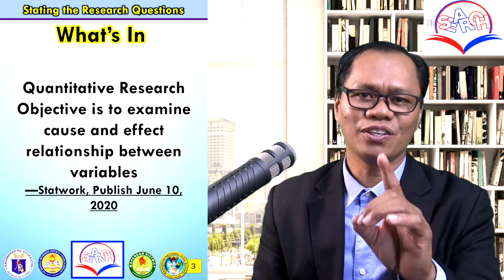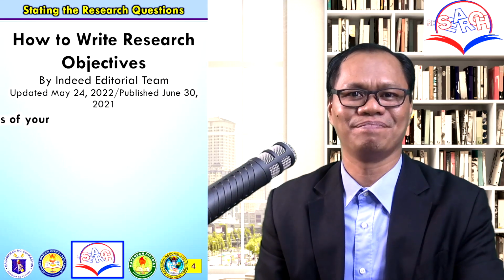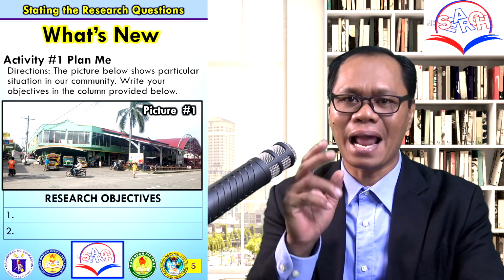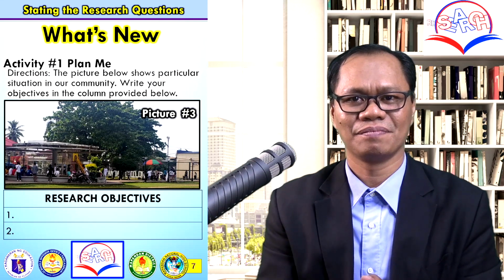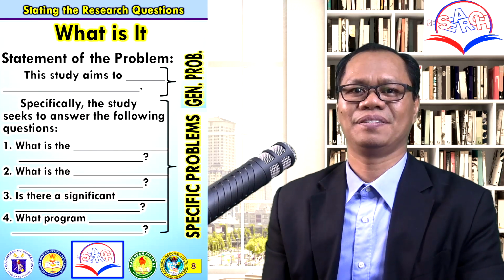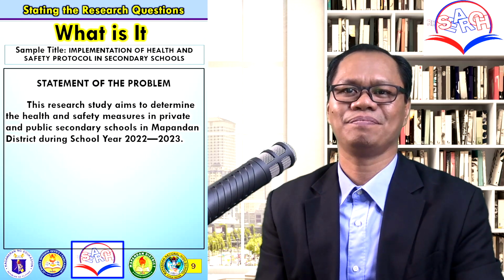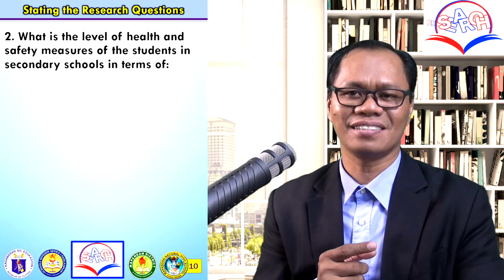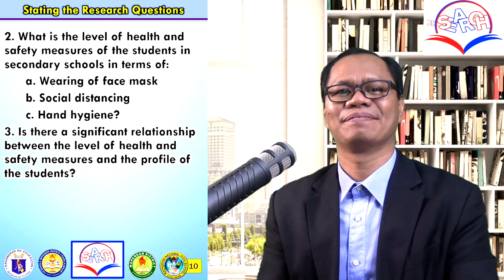TIPS IN CRAFTING STATEMENT OF THE PROBLEM BY VERNIE DECANO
When viewing this short video, researchers may be able to easily craft their S.O.P.